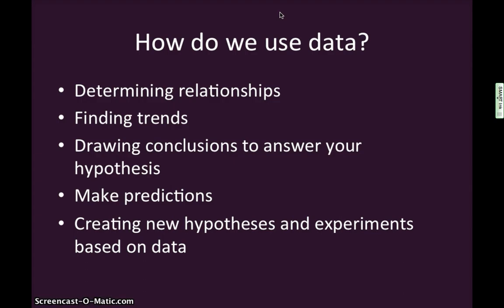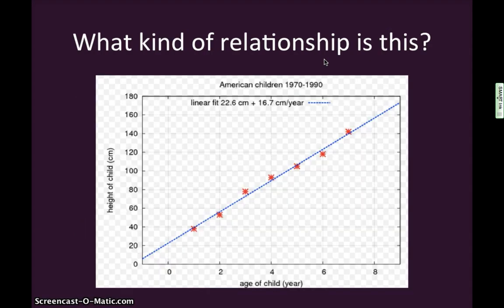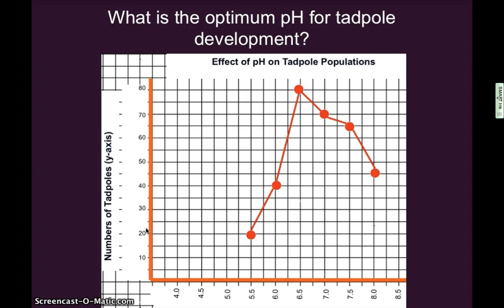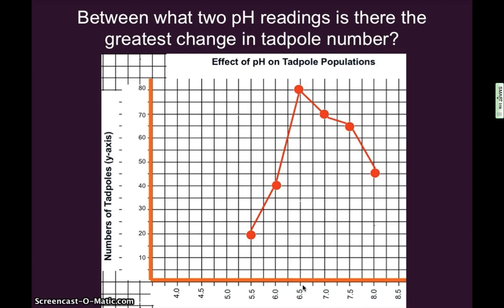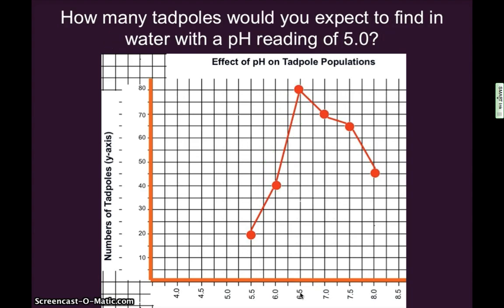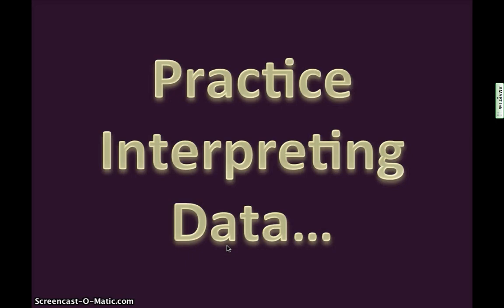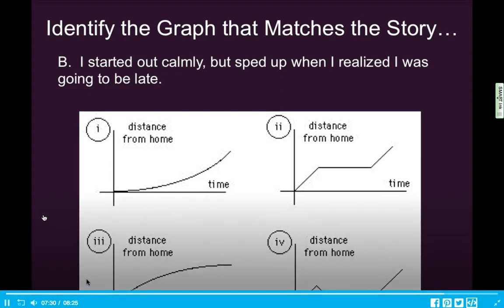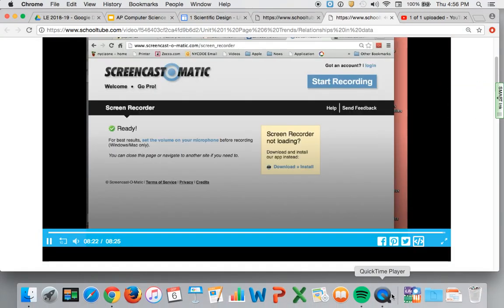Unit 1 Page 6 Relationships:Trends